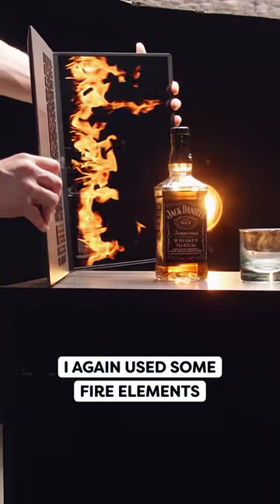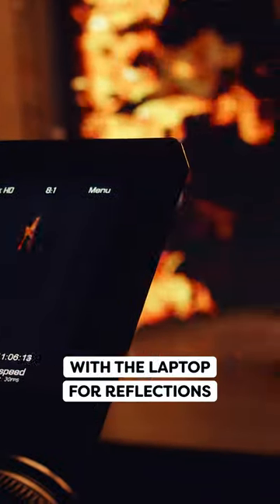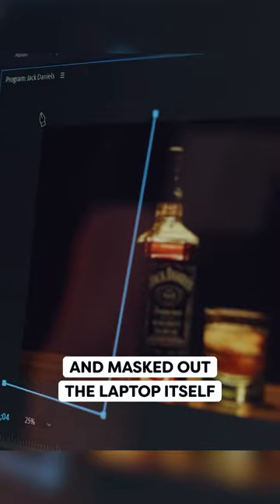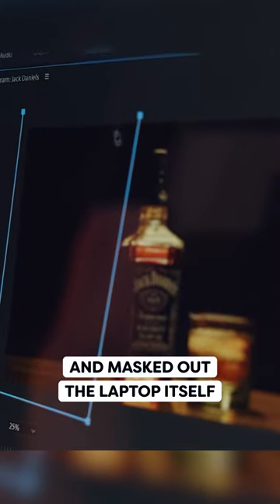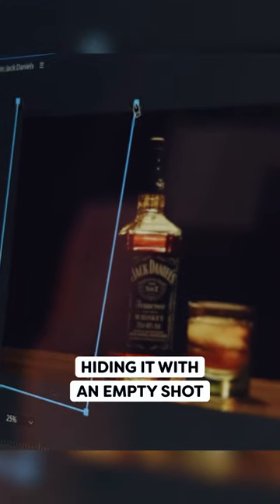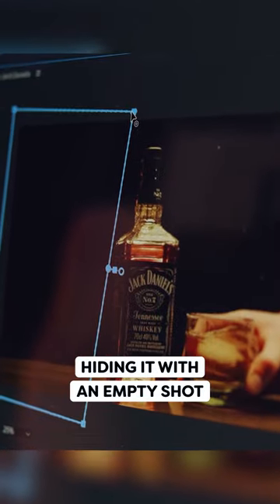Commercial with a LAPTOP | Cinecom